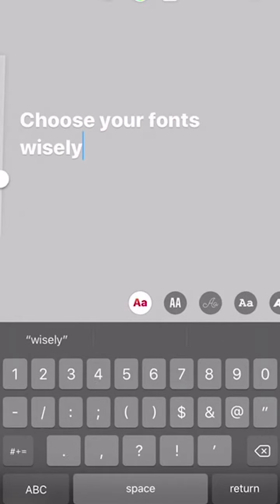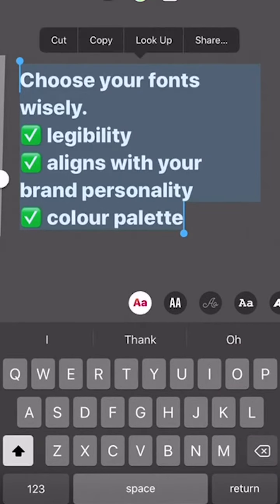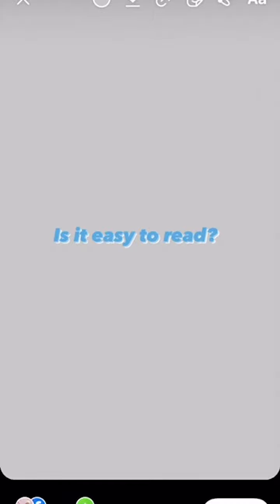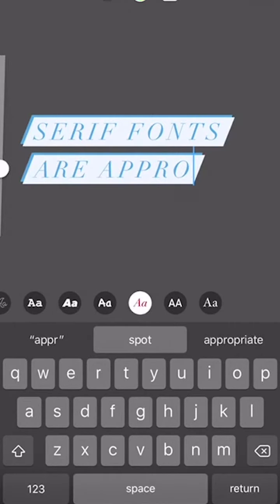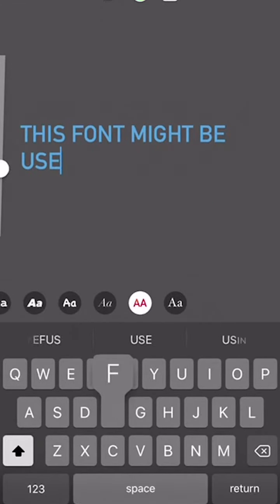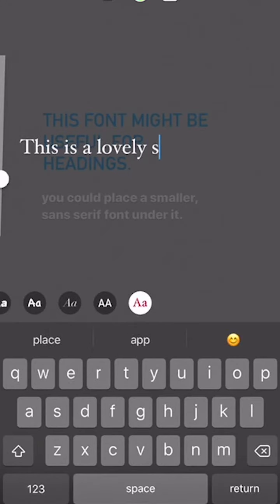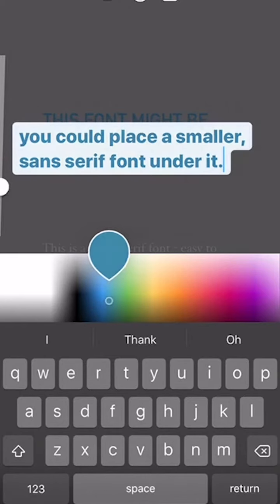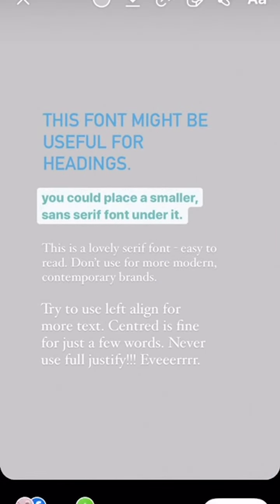The Weekly Takeaway: Unspoken Rules of Instagram Fonts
Welcome to a brand new era for Hopscotch Branding Studio! Introducing... The Weekly Takeaway! ☕️ Tips, advice, tutorials, design tricks and branding chit chats from me to you... in a bite size format. Easy to digest, actionable branding and design related content that you can absorb over your morning coffee (or evening tea!).

The very first edition outlines the dos and don'ts of Instagram Stories fonts when it comes to communicating your brand personality. The perfect tutorial for using Instagram Stories fonts strategically.